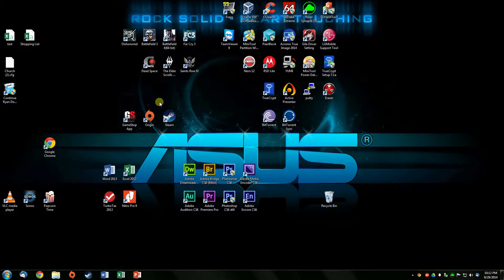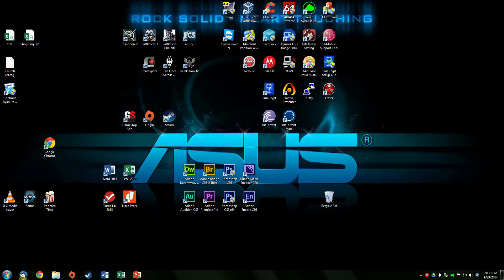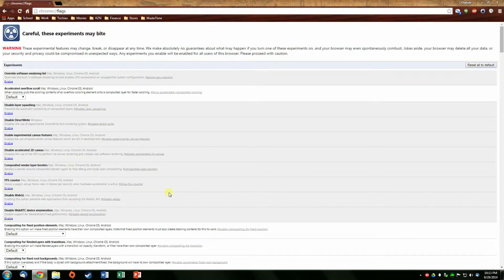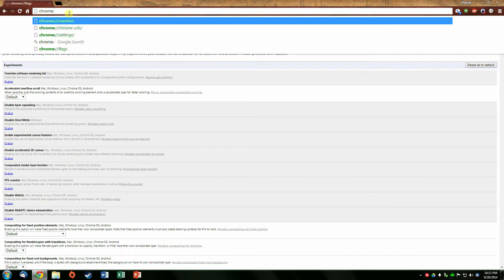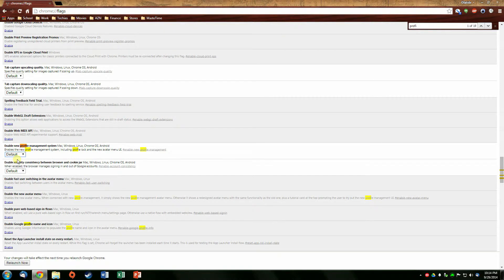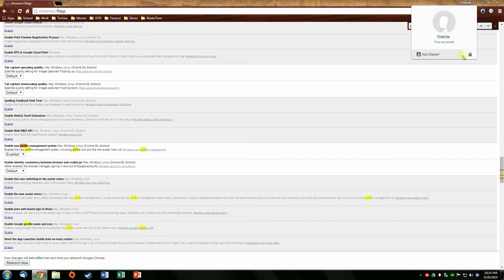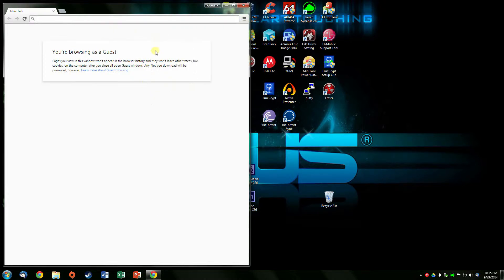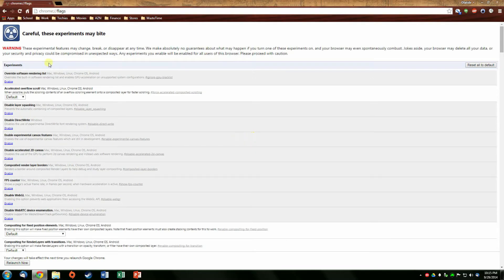How to lock chrome browser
A chrome://flags that gives you an extra security for your Chrome browser